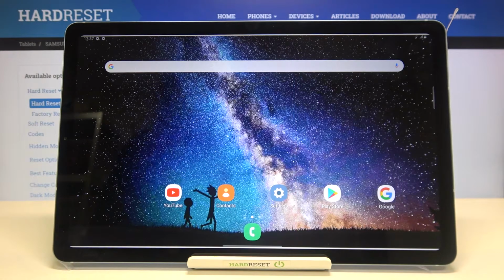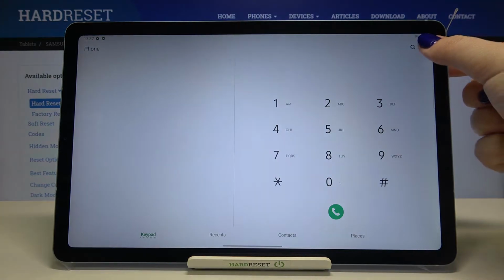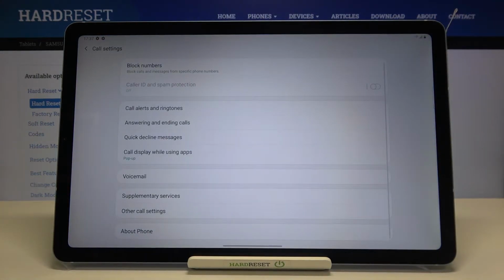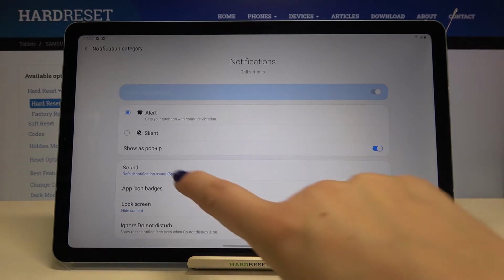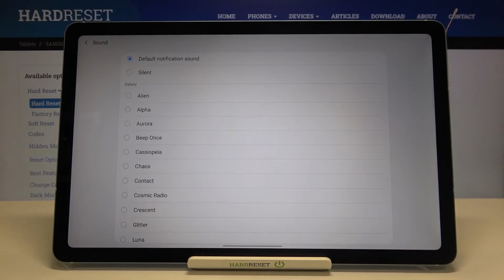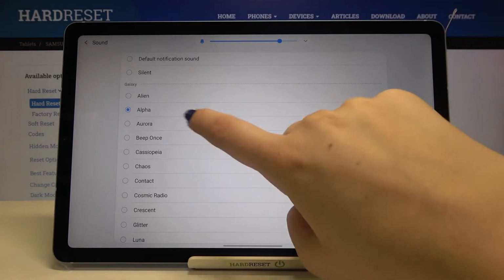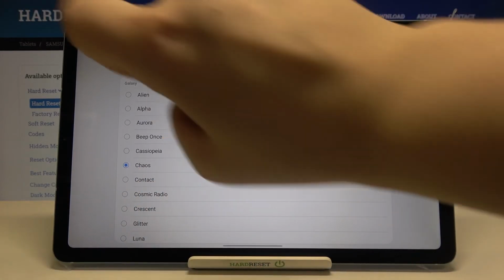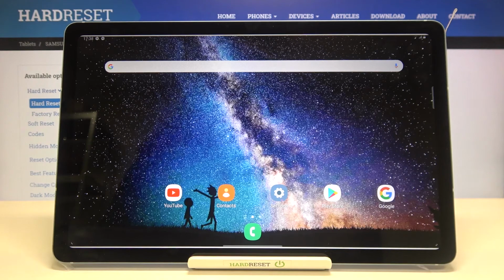How to Change Voicemail Notification Sound in SAMSUNG Galaxy Tab S6 Lite – Sound Settings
Learn more info about SAMSUNG Galaxy Tab S6 Lite:
Wondered to learn how to customize voicemail notification sound in SAMSUNG Galaxy Tab S6 Lite? Are you looking for a way to customize notification preferences in SAMSUNG Galaxy Tab S6 Lite? Check out the above instructions, where we show you how to change voicemail notification sound in SAMSUNG Galaxy Tab S6 Lite. If you want to set up a specific sound for your voicemail notification on a Samsung device, stay with us to locate voicemail settings and set up the wanted sound for notifications. Let’s check the attached instructions and change the standard voicemail sound in SAMSUNG Galaxy Tab S6 Lite easily. Visit our HardReset.info YT channel and discover many tricks for SAMSUNG Galaxy Tab S6 Lite.